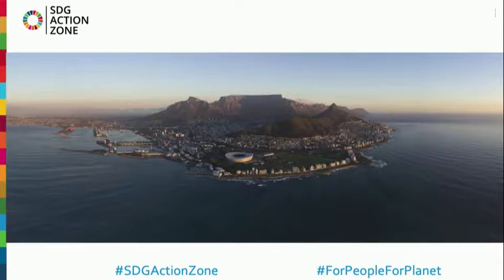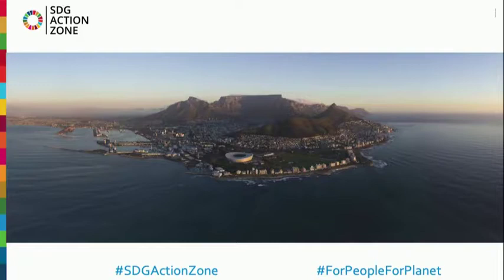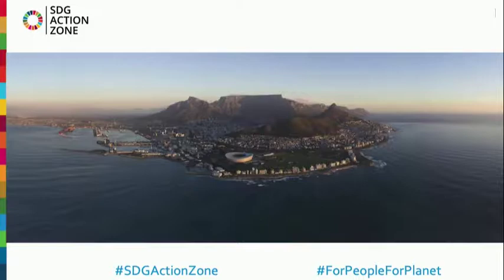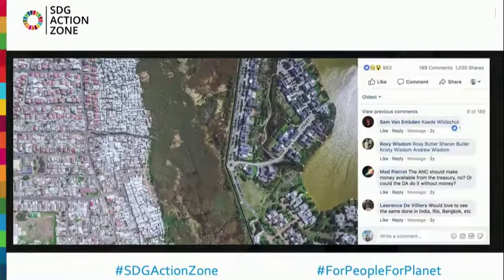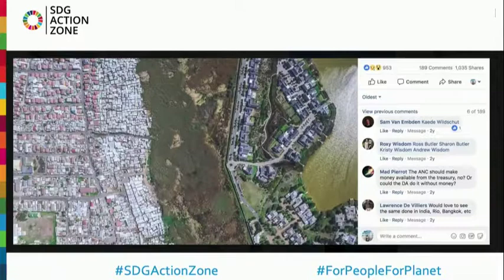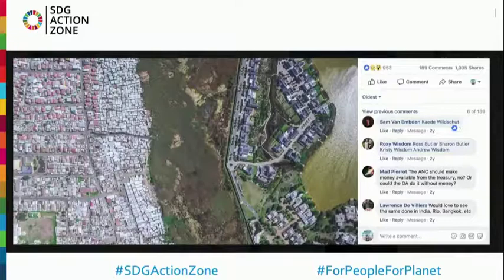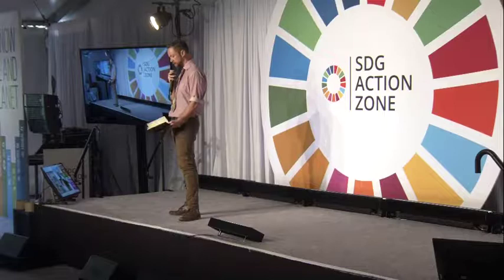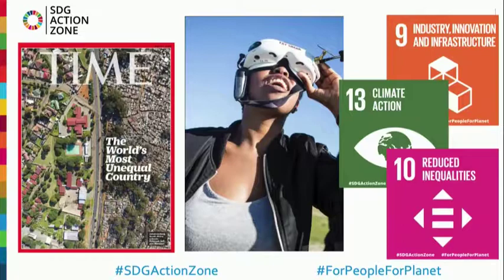Lightning Talk: Campaigning, Communication and Storytelling with Johnny Miller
At the SDGActionZone, Johnny Miller, Founder of Unequal Scenes and Africandrone, shows how art and technology can be used to give people a change of perspective on the world they live in. With Unequal Scenes, he intends to educate and inspire audiences to take action to reduce inequalities.

What is the SDGActionZone?
Held during the High-level week of the UN General Assembly, the SDGActionZone is a space to break out and engage partners for transformative SDG action in new and innovative ways.

From 23 to 27 September 2019, the SDGActionZone showcased various events to gather, share stories and lessons, and devise plans to accelerate SDG action. ForPeopleForPlanet 🌍